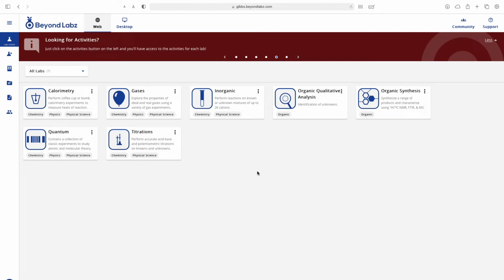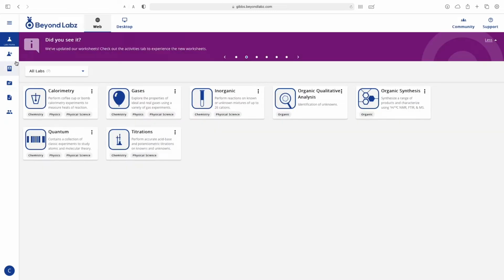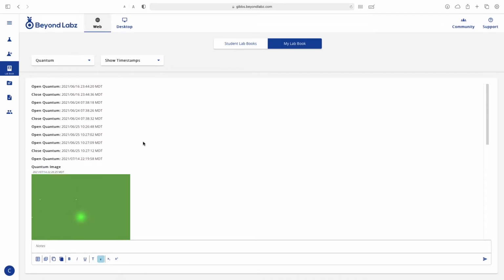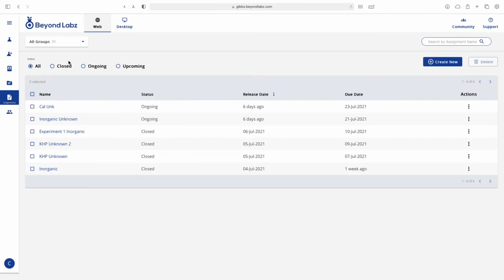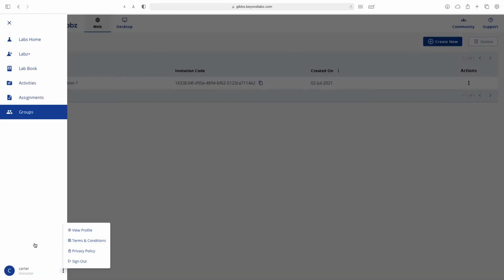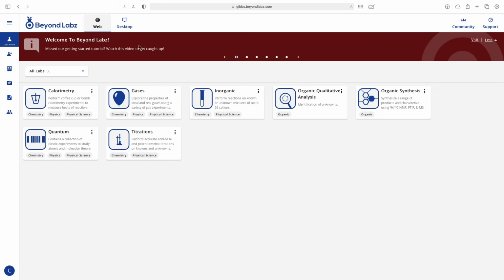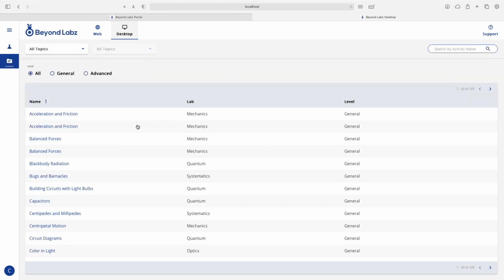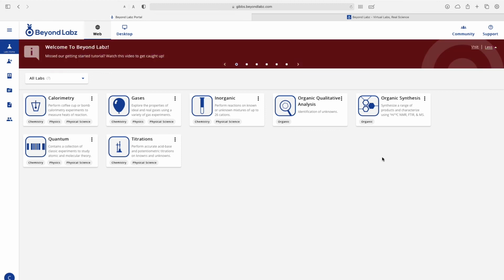Version 3 Portal Tour - Beyond Labz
Carter shows us how to access all the labs and all the new features in our new lab portal at gibbs.beyondlabz.com